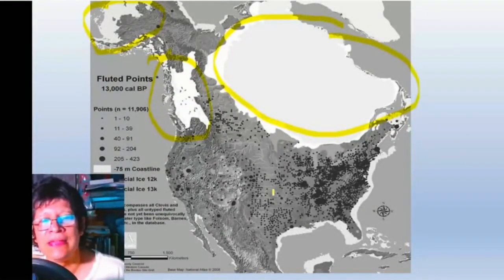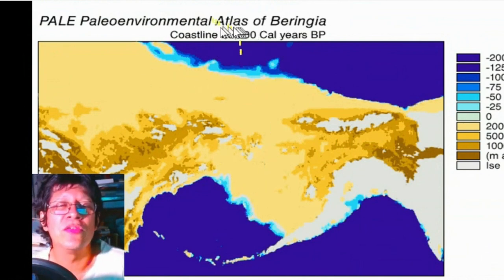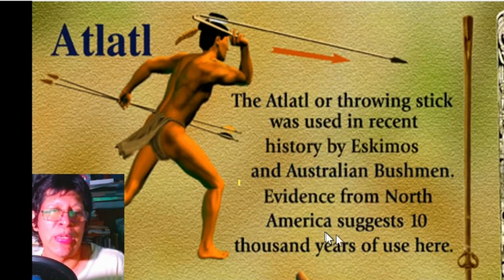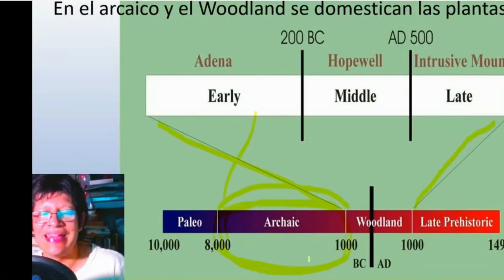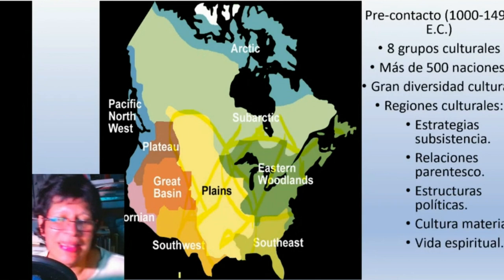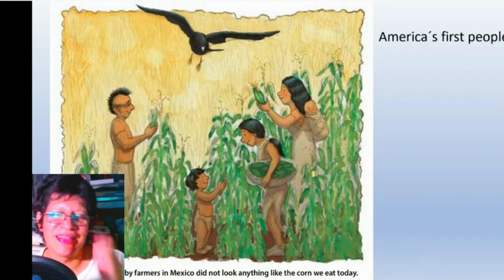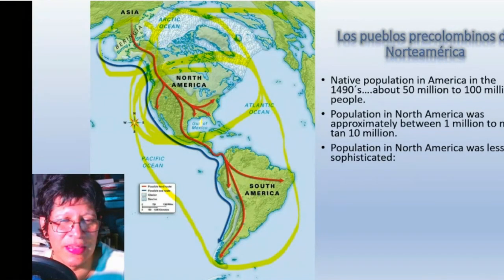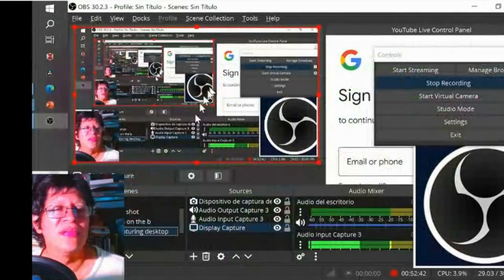Origen of Amerindians in America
Origen of Amerindians in America: theory and examples.